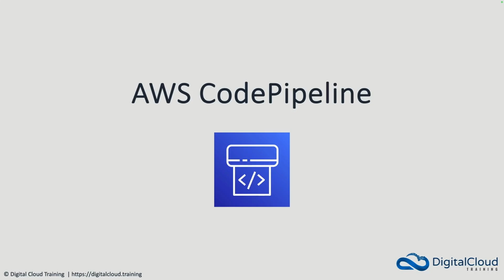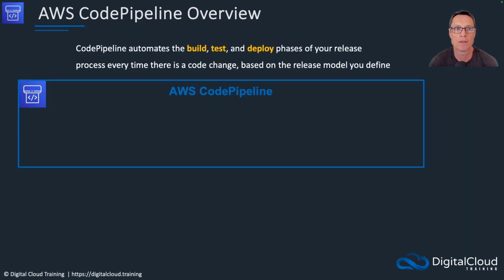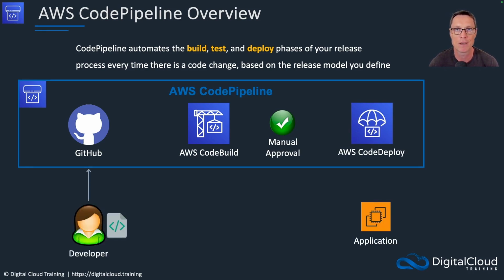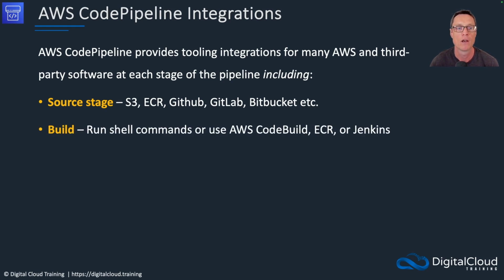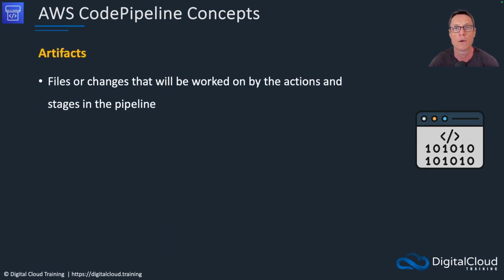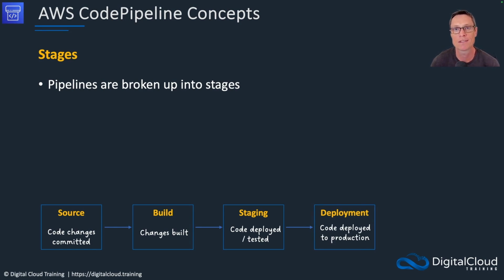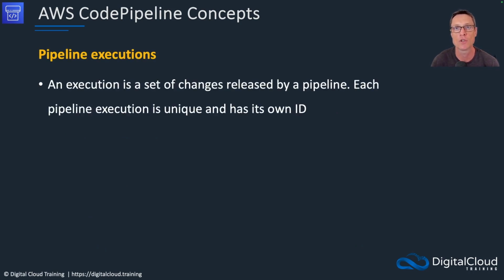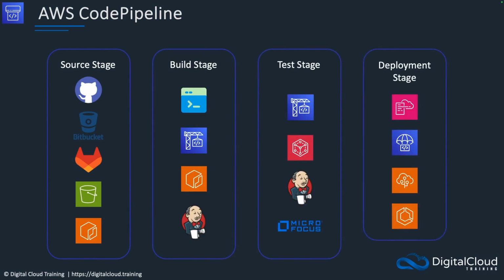Use AWS CodePipeline for DevOps and CI/CD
In this video tutorial, we take a deep dive into AWS CodePipeline, a key service for automating your CI/CD workflows on AWS.

You'll learn:

• What CodePipeline is and how it orchestrates the different stages of software delivery: source, build, test, and deploy.

• How it connects with services like CodeCommit, CodeBuild, and CodeDeploy to create a fully automated release process.

• How to configure pipelines with multiple stages, including optional manual approvals before production deployment.

• Real-world use cases that show how CodePipeline can help teams deliver features faster and more reliably.

This video builds on your understanding of CI/CD concepts and shows you how to apply them practically using AWS-native tools. You’ll be ready to create your own pipelines and run automated deployments in a hands-on lab environment.

📌 Timestamps
0:00 - Introduction
0:22 - Pipeline Stages Overview
2:02 - Integrations
2:59 - Key Concepts
4:37 - Actions & Executions
5:53 - Summary